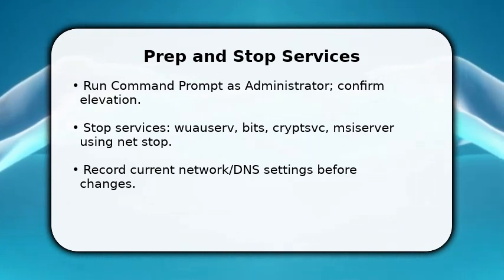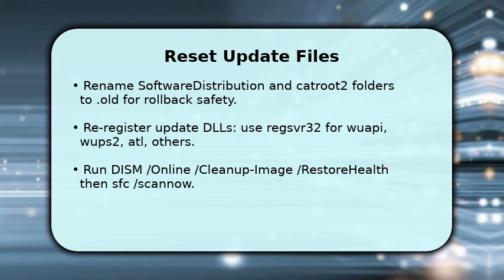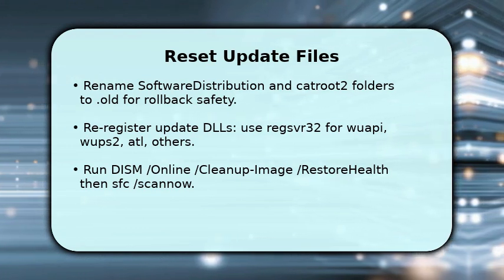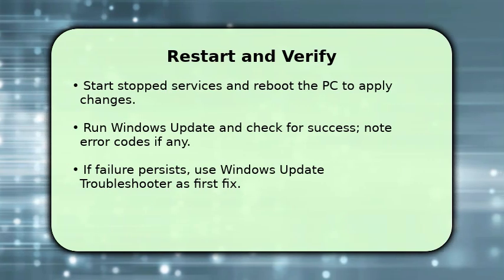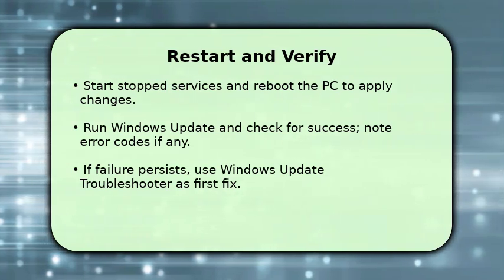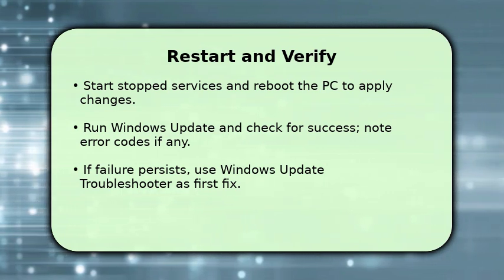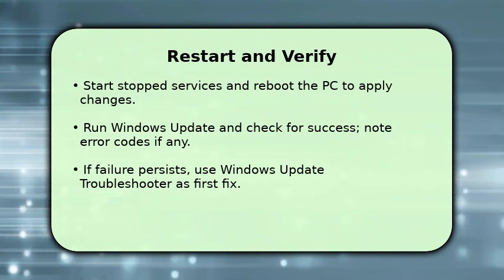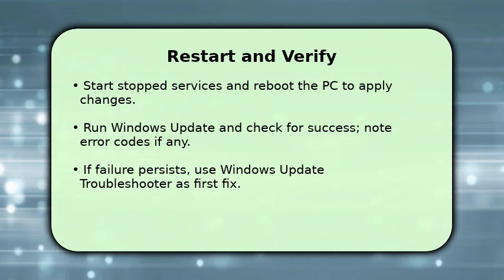How to Reset Windows Update Components - Full Guide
Discover the step-by-step process to reset Windows Update components and troubleshoot common issues with your system's updates. This comprehensive guide covers everything from basic navigation within Control Panel settings to advanced recovery options for critical errors.